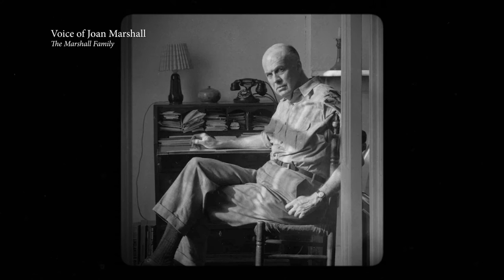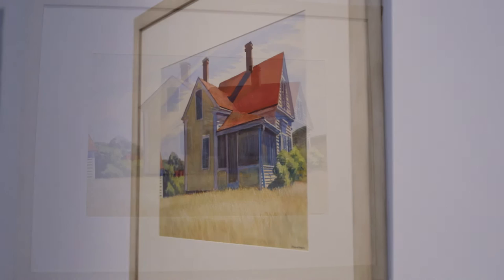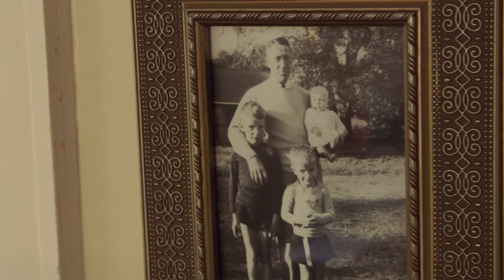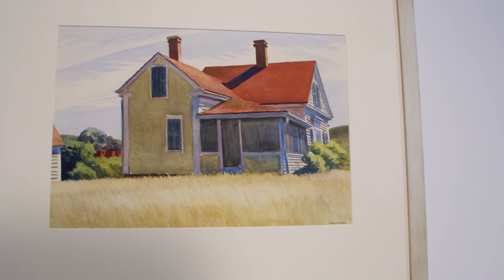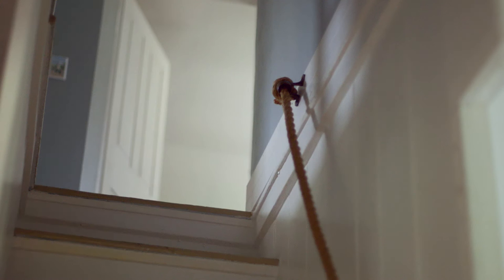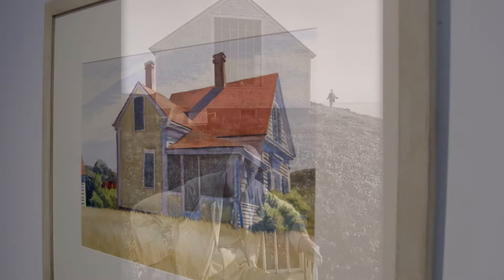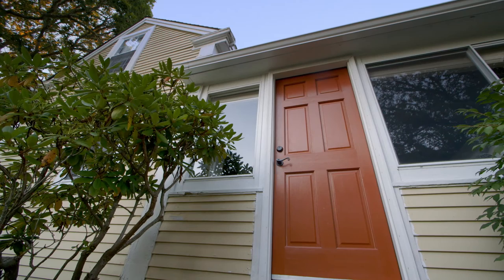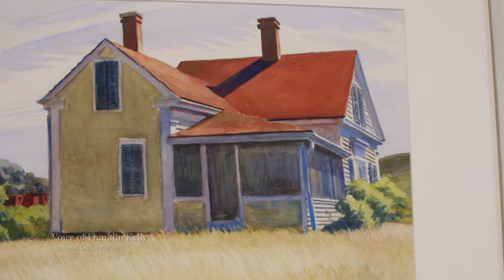Edward Hopper and Marshall's House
"Edward Hopper & Marshall's House" is a short visit through five generations of a family's history, focusing on the artist who captured their home one sunny Fall morning in 1932. Edward Hopper revolutionized the illustration of light for artists in the 20th century. His painting of the Marshall house in South Truro, MA., Cape Cod is perhaps the most telling instance of his technique. A meditative short film, Edward Hopper & Marshall’s House presents how the concept of family and an artist’s work can reach beyond the confines of a period.